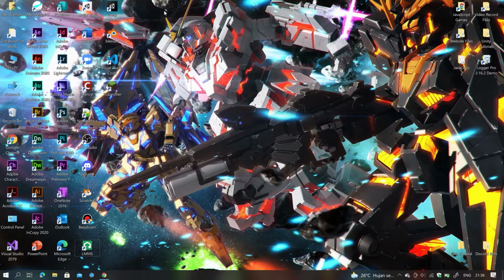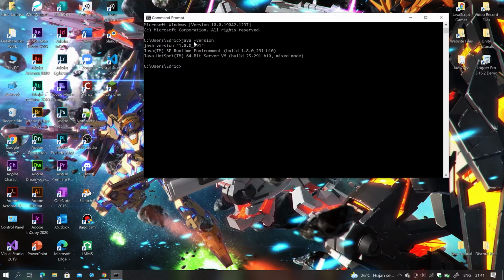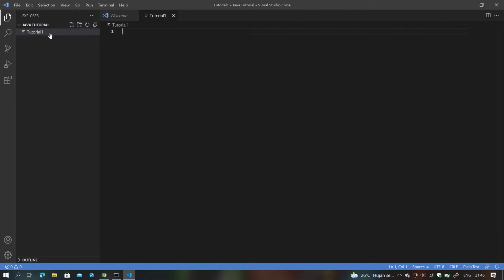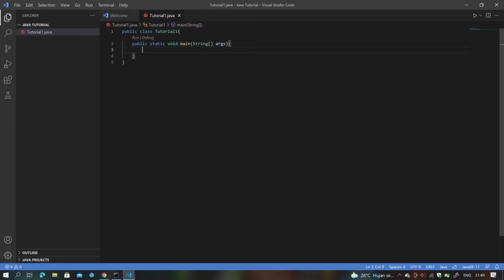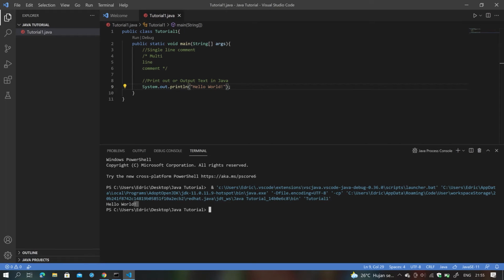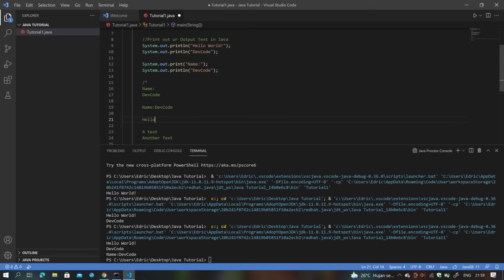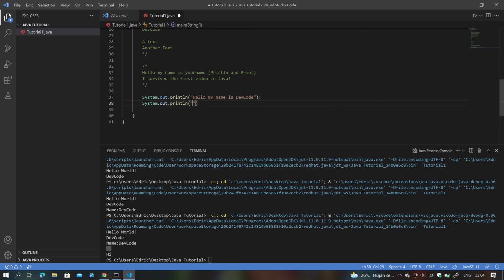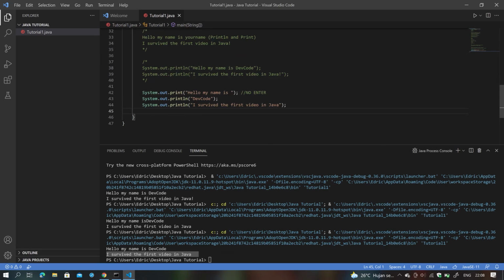Java Tutorial 1: Preparations & Java Introduction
The start of our Java journey!

Objective:
 -Download Application: Visual Studio Code, Java Extension, Renew Java
 -Introduction to Java: Making Files, Comment Code, Print or Output text